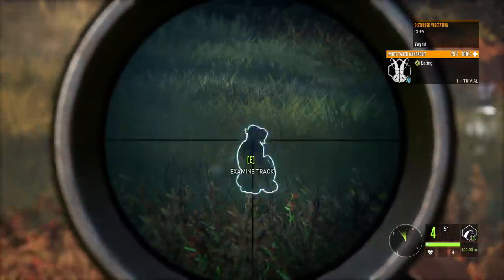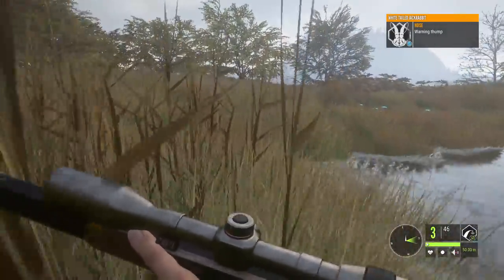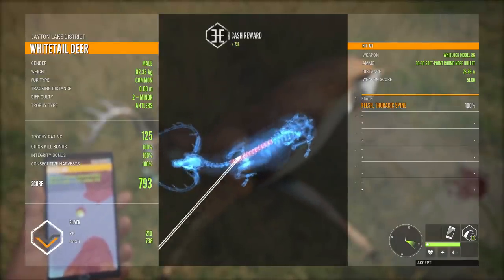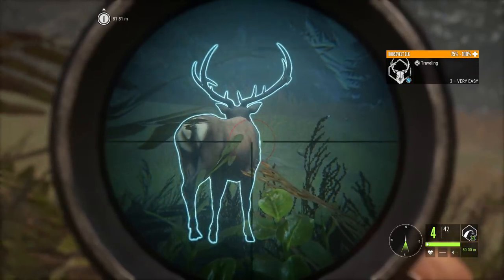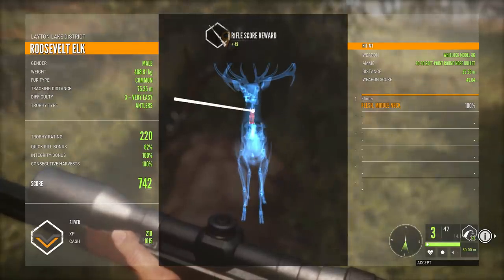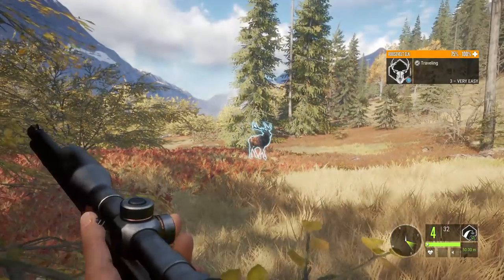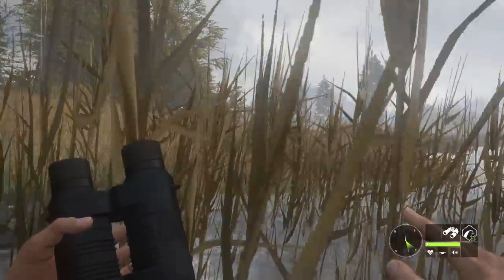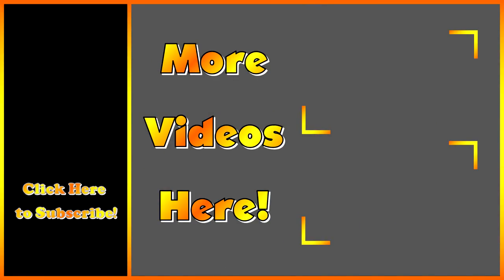Is the .30-30 Worth It? theHunter Call of the Wild 2018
Is the .30-30 worth buying as a new player in Call of the Wild? Today we see how effective it is on each species of Layton Lakes!